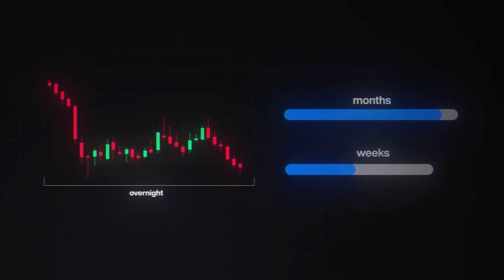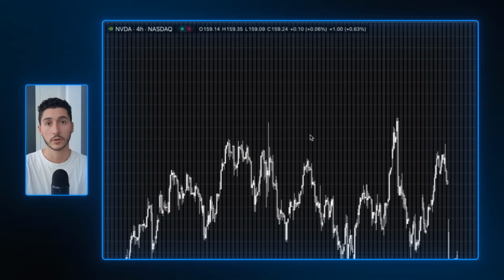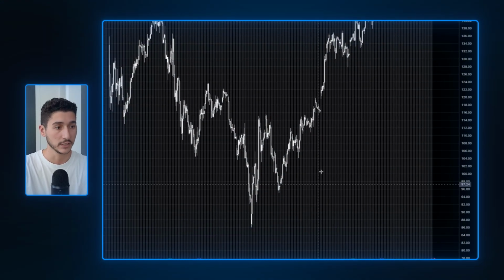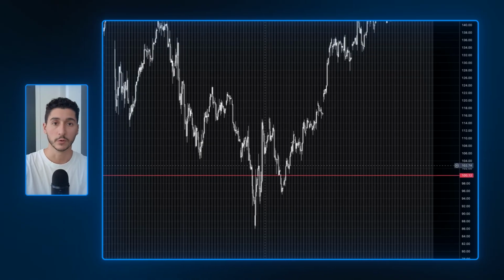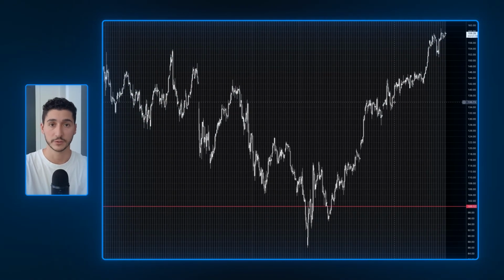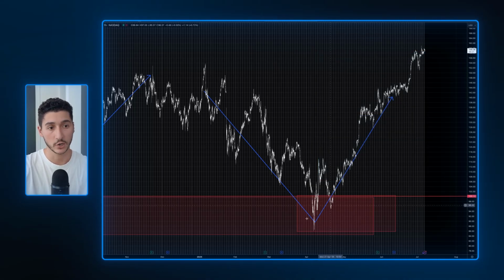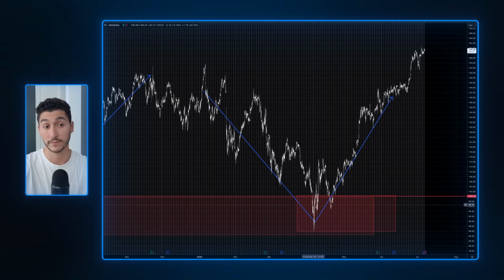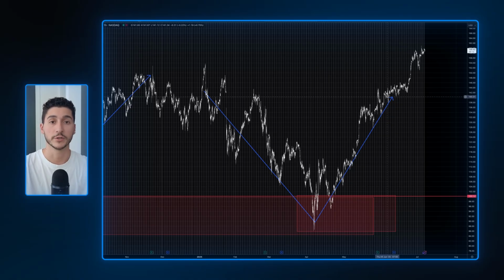Swing Trading Vs. Day Trading | edgeful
should you be a swing trader or a day trader?

in this video, we break down the key differences between swing trading and day trading — so you can choose the style that fits your goals, schedule, and personality.

you’ll learn:

how long each style holds positions

the pros and cons of swing vs. day trading

which style fits part-time vs. full-time traders

how to manage risk and position size in each

what type of setups work best for each style

how edgeful helps both swing and day traders find high-probability trades

whether you’re looking for quick intraday moves or multi-day trends, this video will help you make a smarter decision — based on facts, not hype.